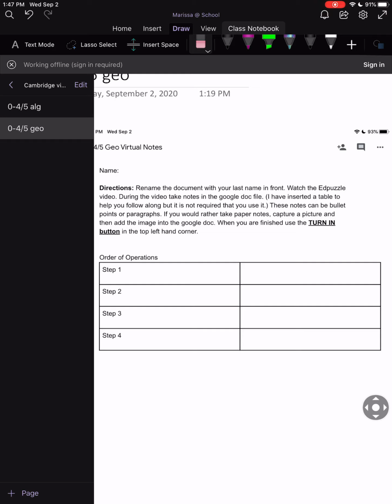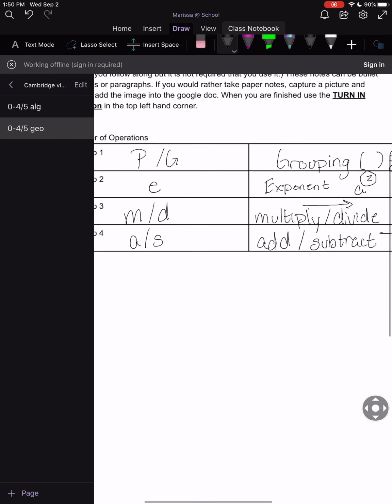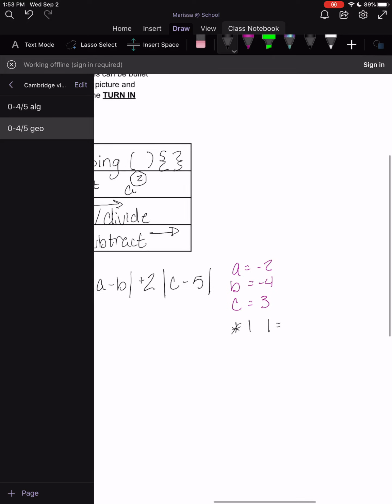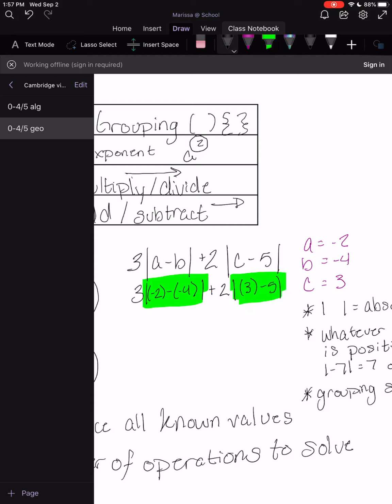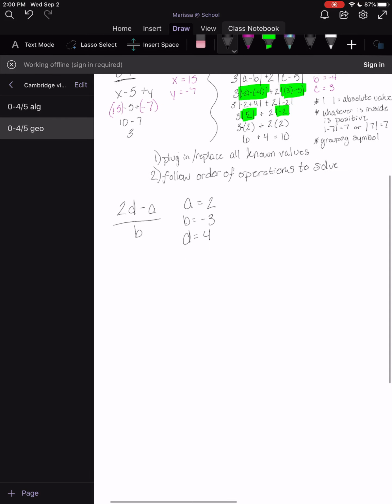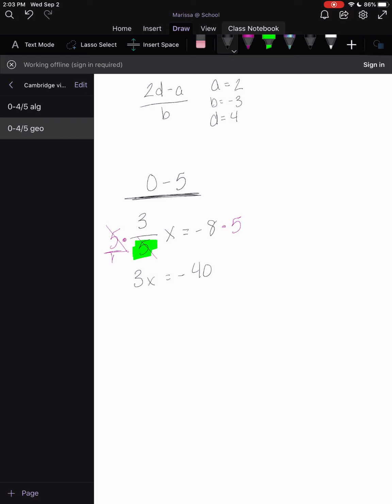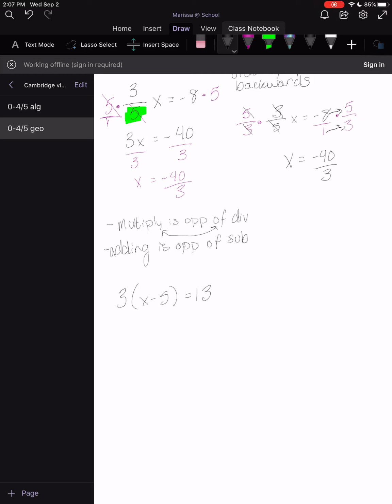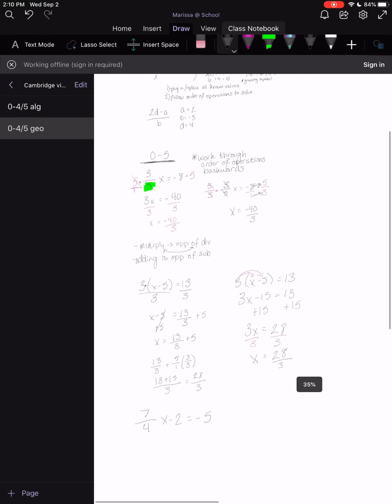Geometry 0-4&5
Algebraic and linear expressions